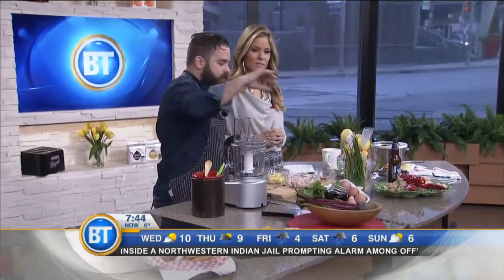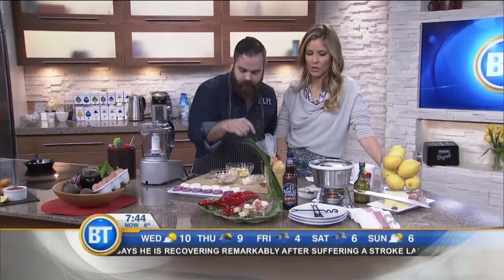The Great Lobster Cookbook: From Claw to Tail more than 100 recipes to cook at home!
Matt Dean Pettit, Chef and owner of Rock Lobster Food Co